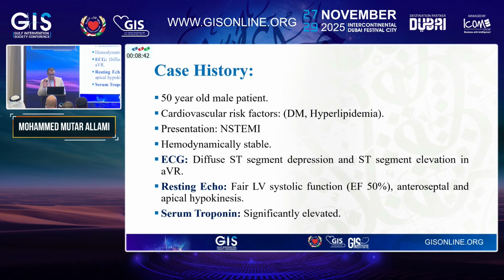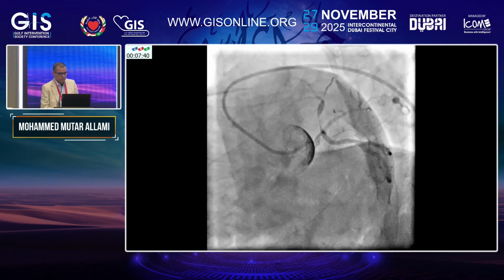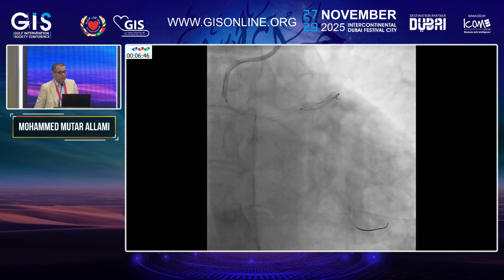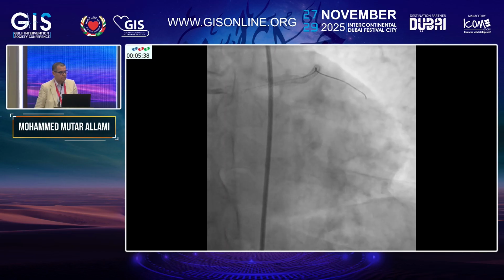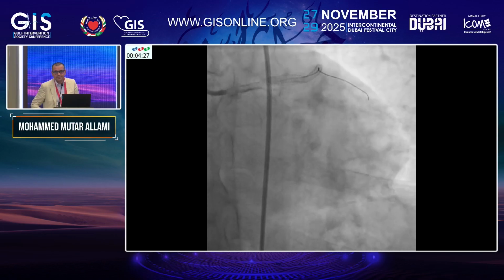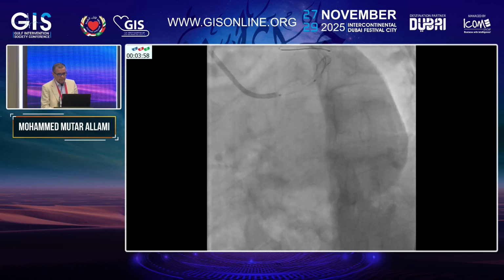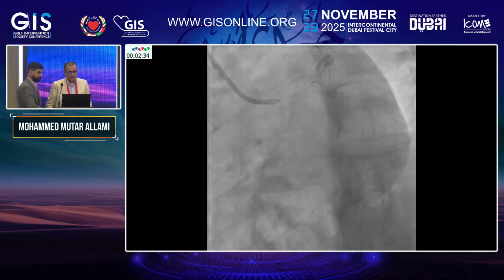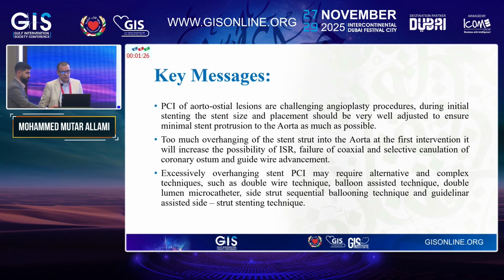12 Case 2 Always Be Aware When Revisiting the Crime Scene Mohammed Mutar Allami